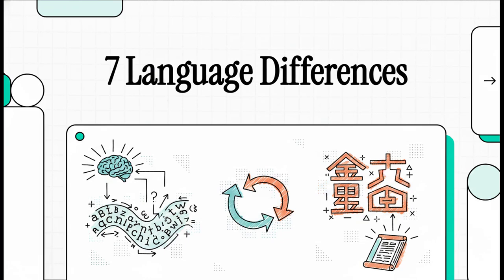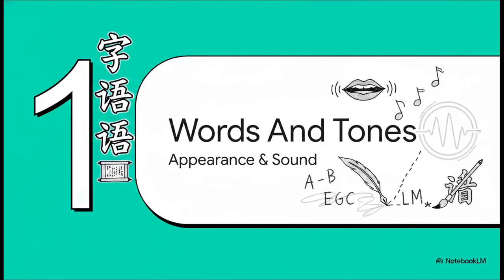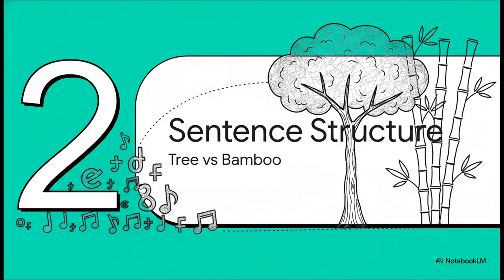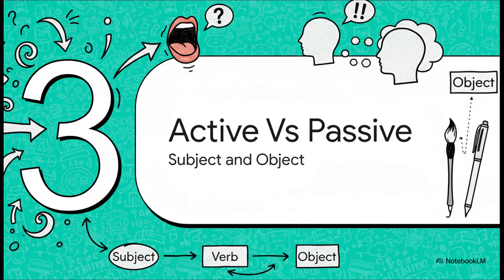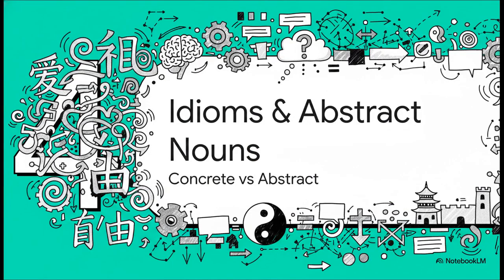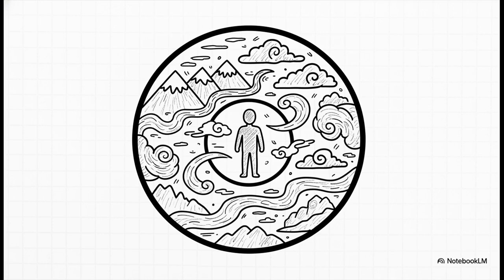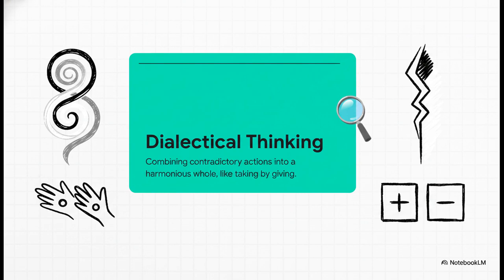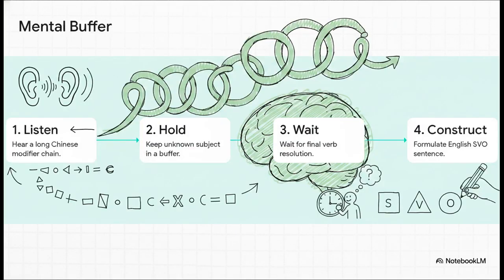How hard is it to translate Mandarin(Chinese) to English?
Explain the seven major differences between Mandarin(Chinese) and English languages.